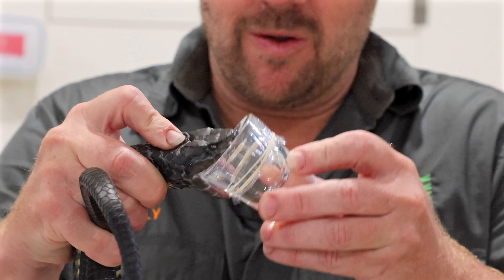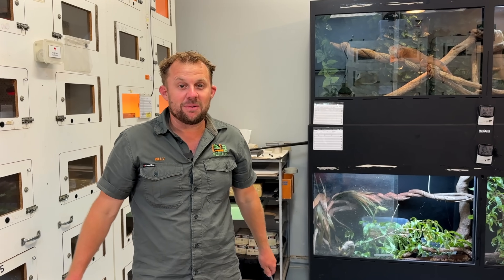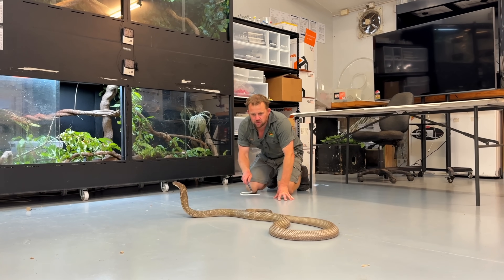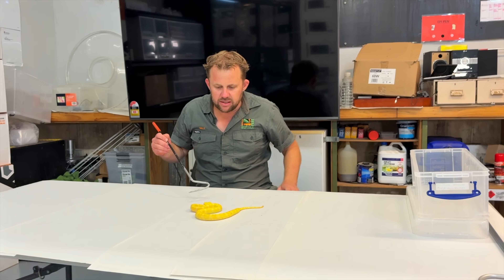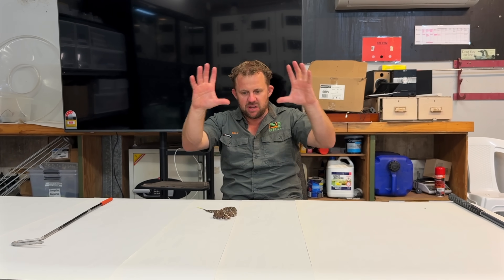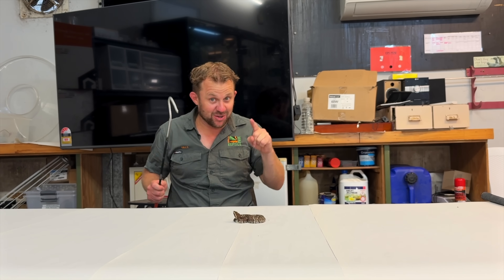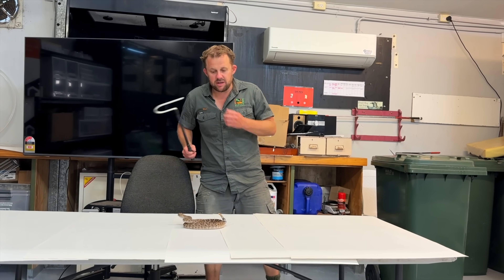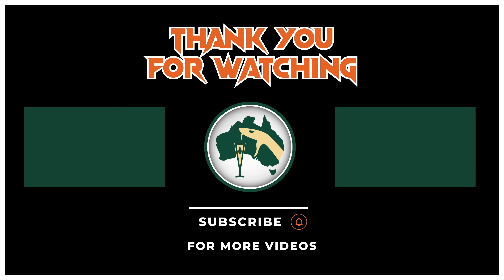Our EXOTIC Snake Collection | Venom Diaries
King Cobras, Rattlesnakes, Eyelash Vipers, Cantils and more! Our exotic snake collection isn't the biggest but it sure does pack a punch! 💪

Since the 1950s, the Australian Reptile Park has been the sole suppliers of terrestrial snake venom for the purpose of making anti-venom. It is estimated that 300 lives are saved by anti-venom in Australia each year and since the program’s inception, over 25,000 Australian lives have been saved by the program. The Australian Reptile Park is currently home to 250 venomous snakes that are a part of the venom program that are milked on a fortnightly basis.

00:19 - Exotic Snake Room Tour
02:26 - King Cobra
06:17 - Eyelash Viper
08:37 - Cantil
11:19 - Rattlesnake